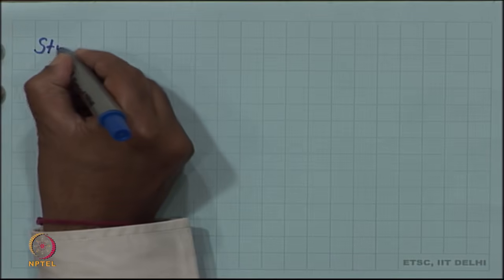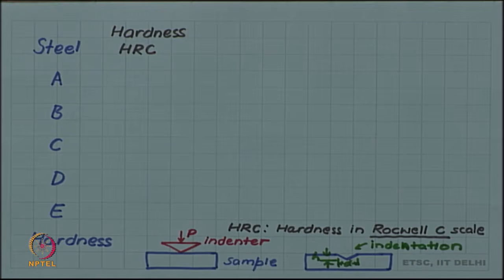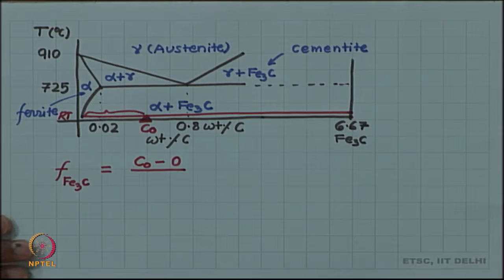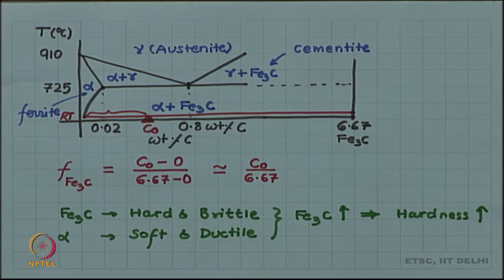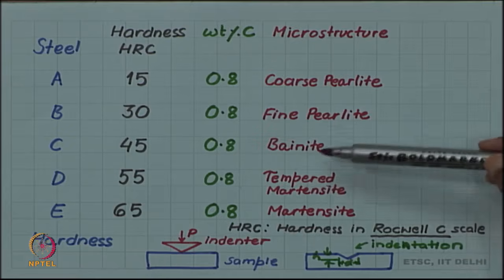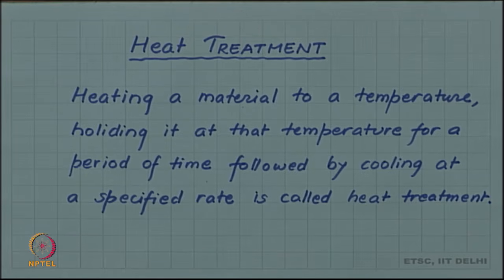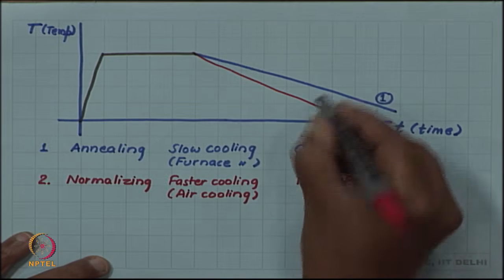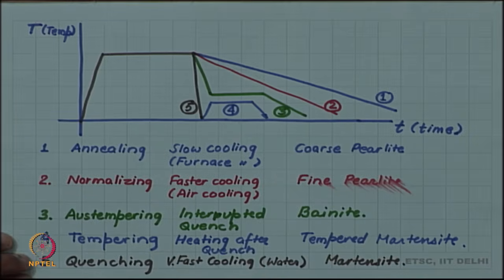Heat Treatment of plain carbon steels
Heat treatment of steels